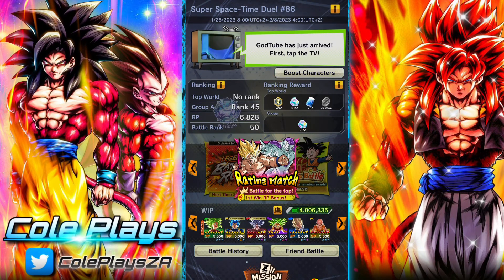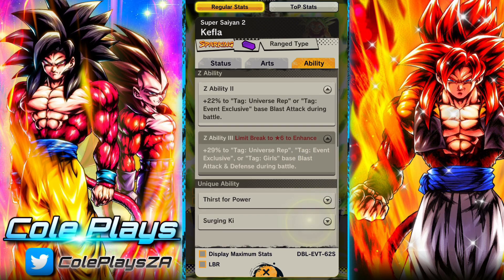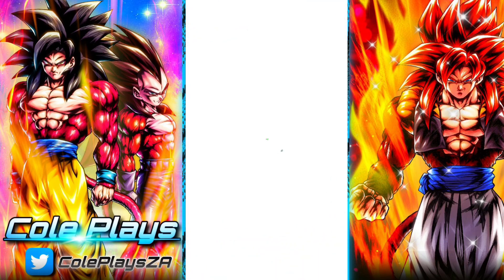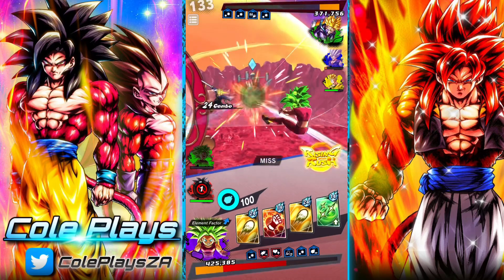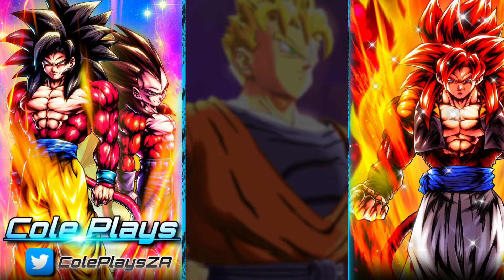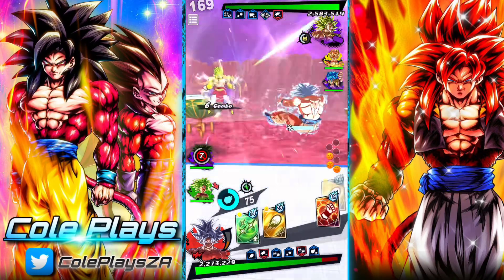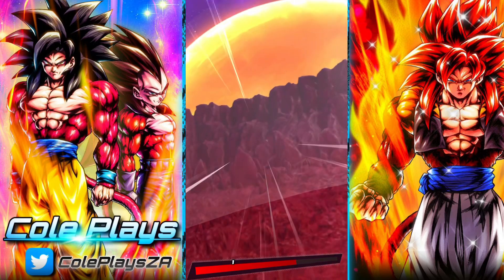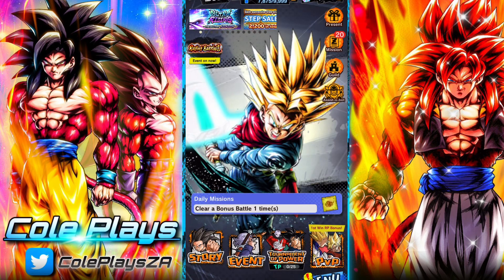PURPLE SPARKING SUPER SAIYAN 2 KEFLA: MY PVP BUILD AND GUIDE: DB LEGENDS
In this series I discuss how Sparking Super Saiyan 2 Kefla performs in PVP and what equipment and team builds I run to utilize Purple Super Saiyan 2 Kefla as best I can in DB Legends PVP, I also discuss the units abilities and move details.